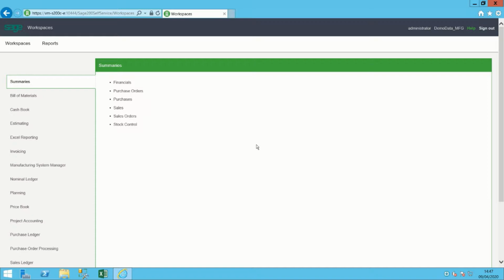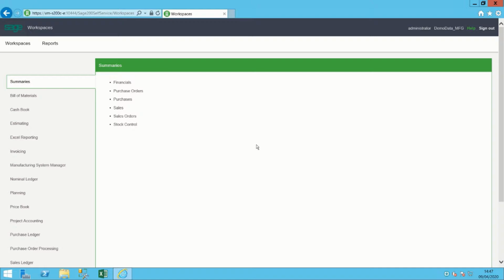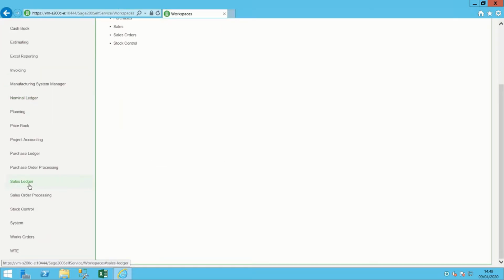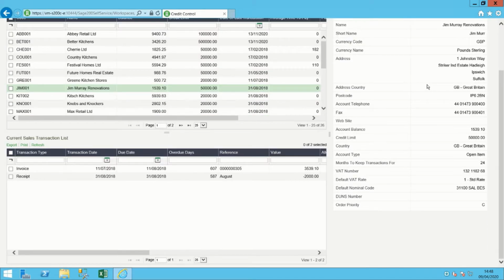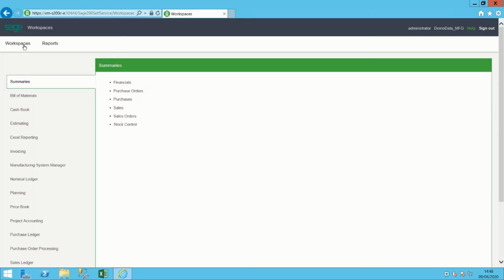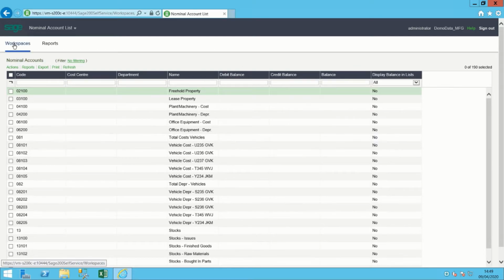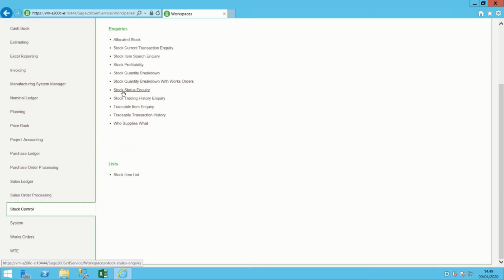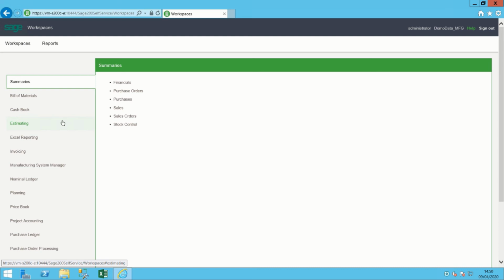Sage 200 Workspaces overview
This video is an overview of Workspaces; a handy tool for viewing information from Sage 200 whilst on the move, without needing a full user licence.

Solutions for Accounting and CRM is a Nottingham based business and the UK’s leading provider of Financial Management and CRM Software Solutions, helping businesses to drive business growth.